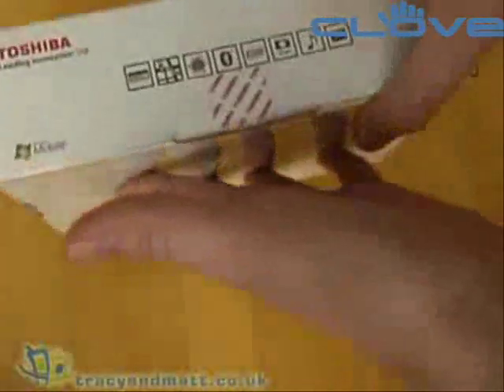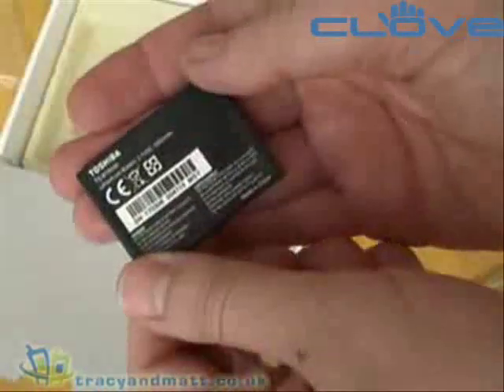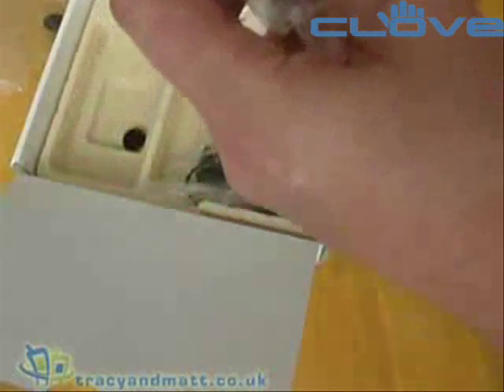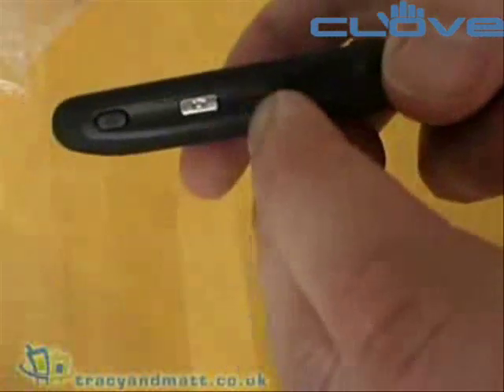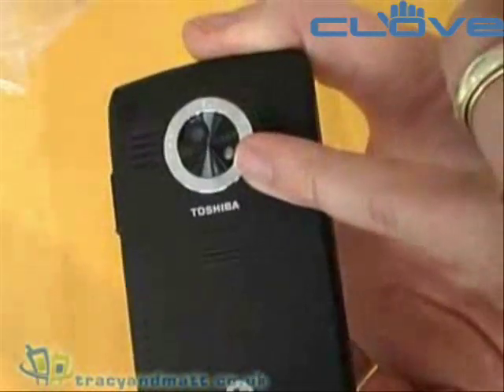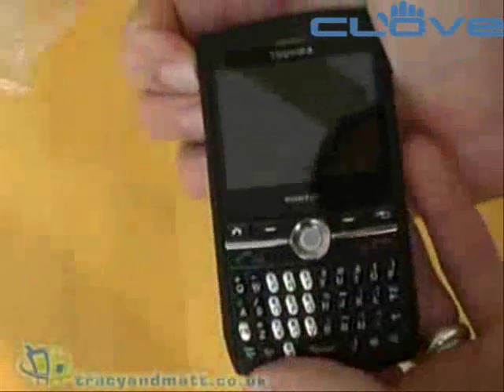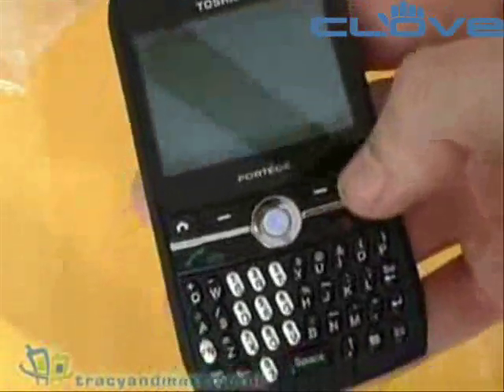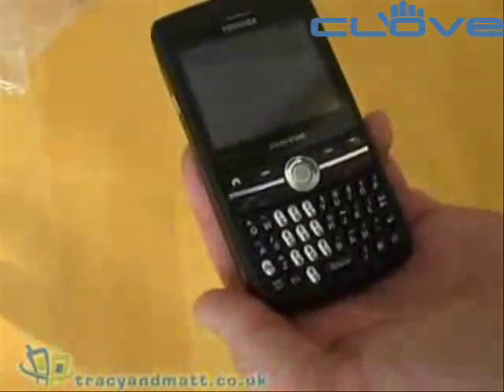Toshiba Portege G710 Unboxed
Matt from tracyandmatt.co.uk unboxes the Toshiba Portege G710